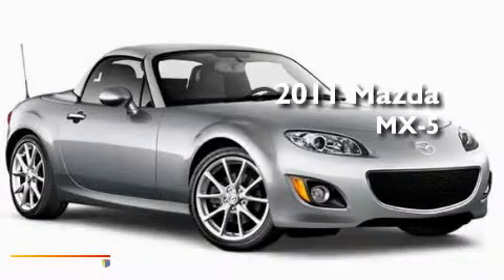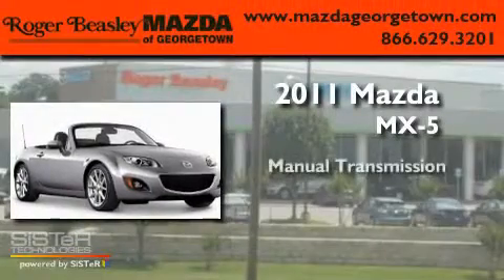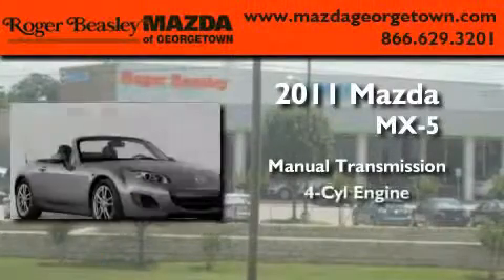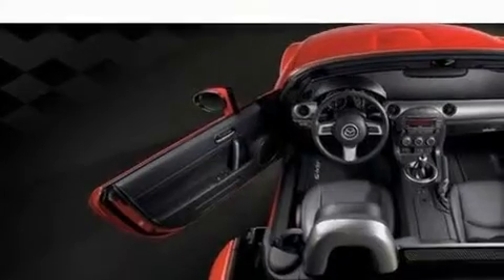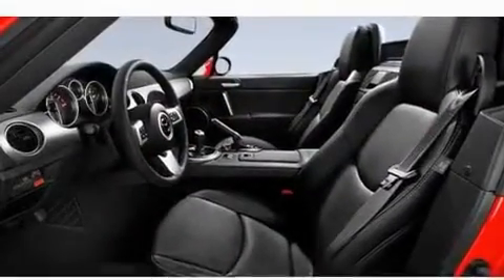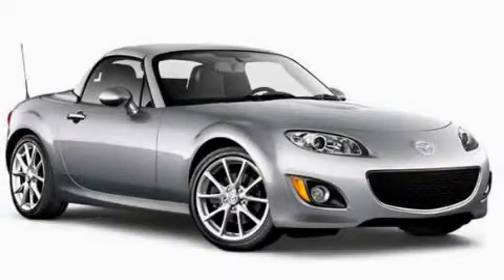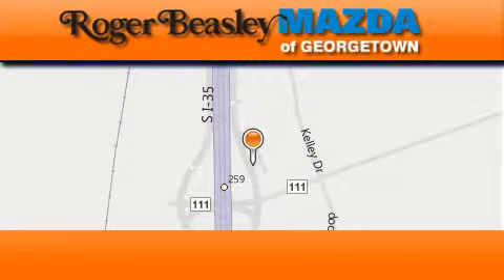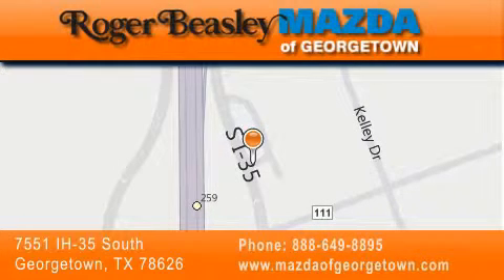2011 Mazda MX-5 Miata Georgetown TX 78626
Year: 2011
 Make: Mazda
 Model: MX-5 Miata
 Engine: 2L
 Trans.: manual
 Exterior: Liquid Silver Metallic - (Silver)
 Miles: 3

 Stock: G1633